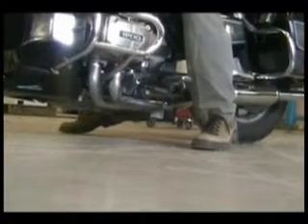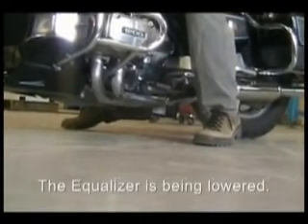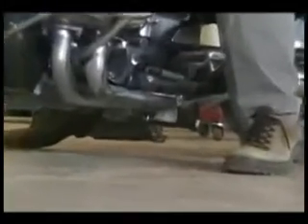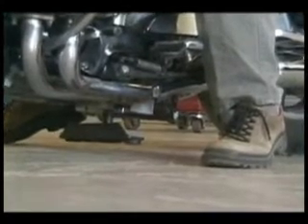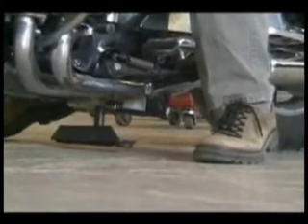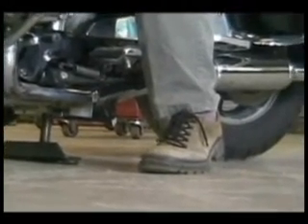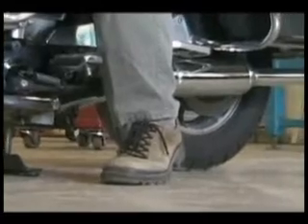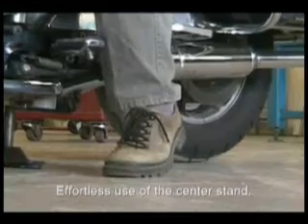The Equalizer Powered Motorcycle Center Stand Actuator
The primary purpose of The Equalizer is to open the motorcycling experience to a greater number of riders. In the past, many individuals have turned away from the "touring" or "cruiser" style motorcycles. The size, weight and degree of force required to mount the bike on the center stand has been an issue. The Equalizer overcomes these concerns and offers the joy of the open highway to a larger riding demographic.

The Equalizer is a Powered Motorcycle Center Stand Actuator that offers effortless us of the center stand. Riders of all ages and physical abilities are now able to use a center stand with a mere push of a button.